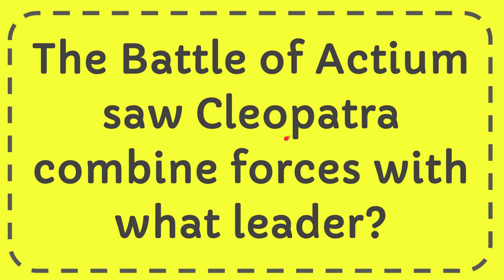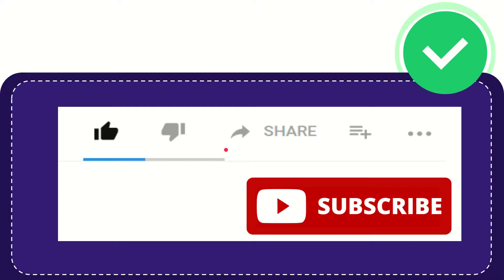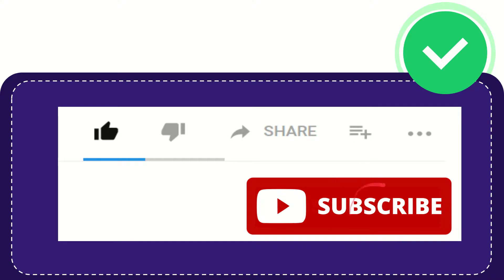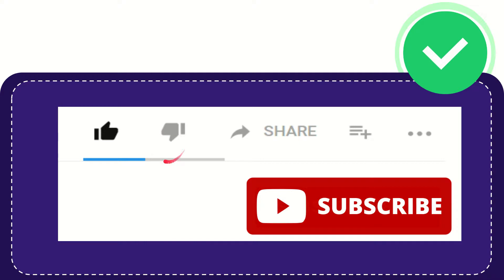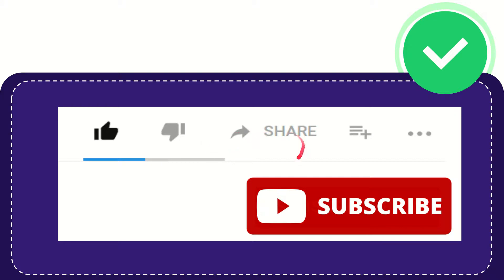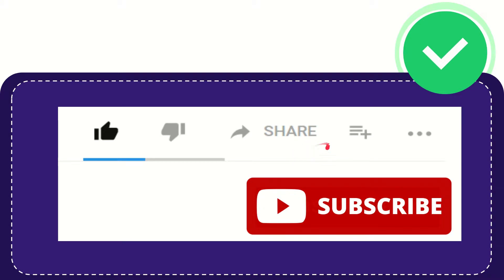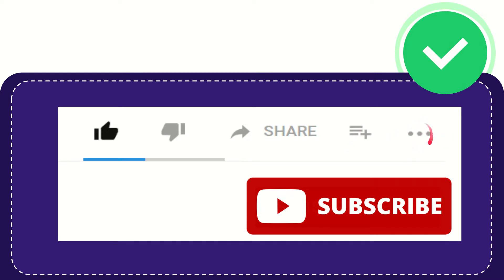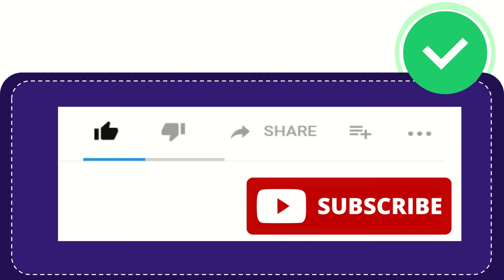The Battle of Actium saw Cleopatra combine forces with what leader?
The Battle of Actium saw Cleopatra combine forces with what leader? NEW VIDEO#